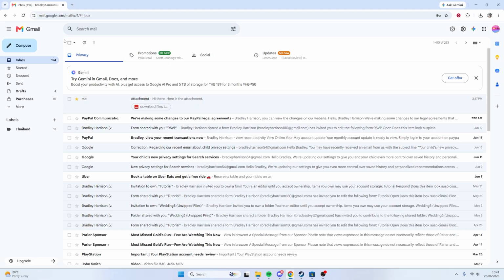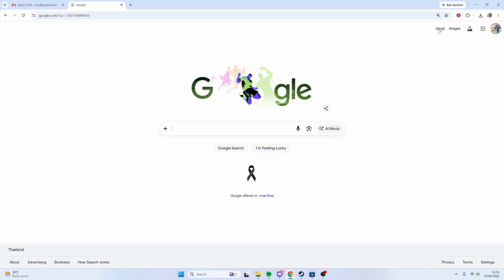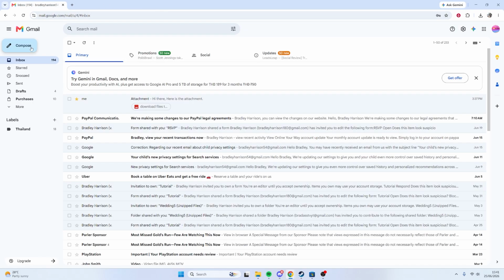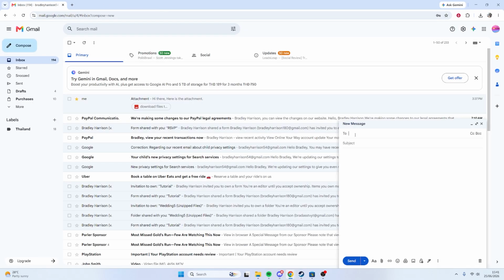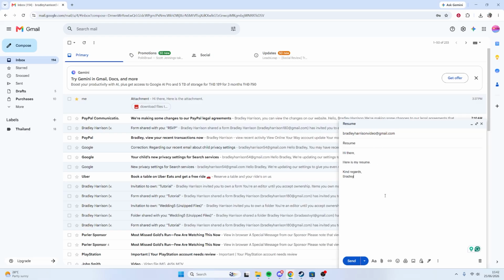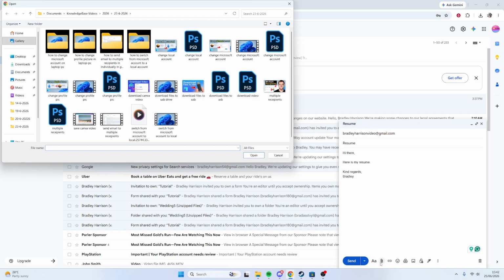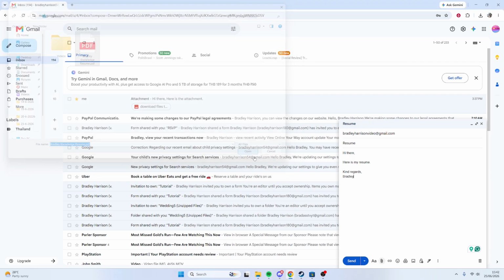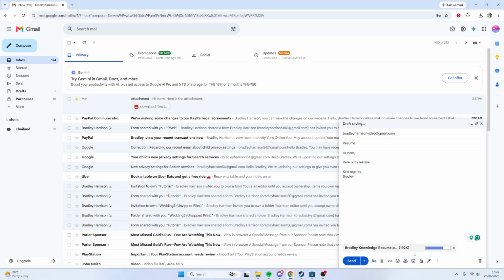How To Send Email With Attached File (Step By Step)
In this video, I show you how to send an email with an attached file. This is a quick and simple walkthrough for those that need it. Did this video help? Thanks!